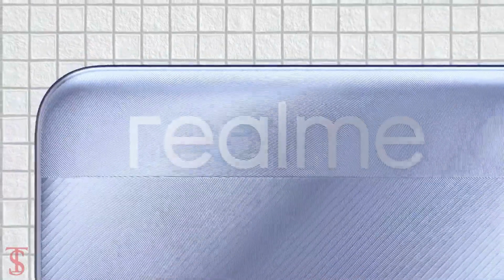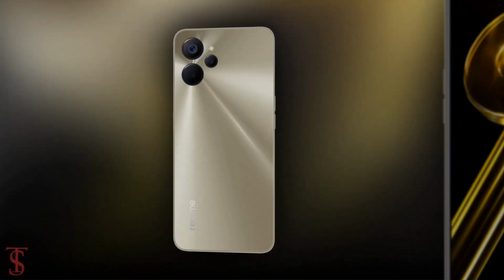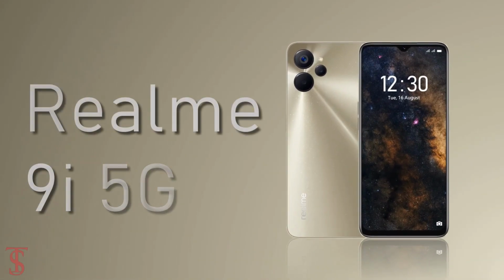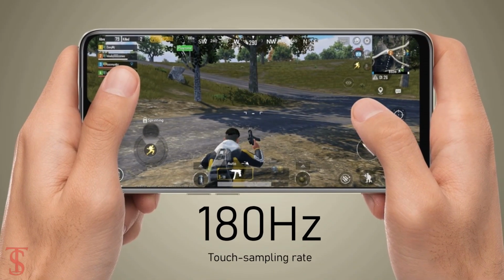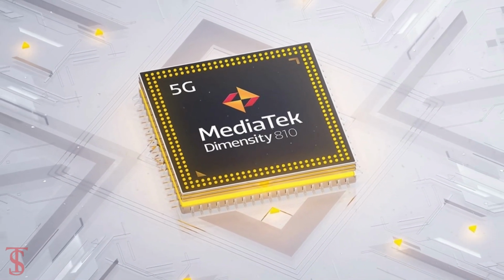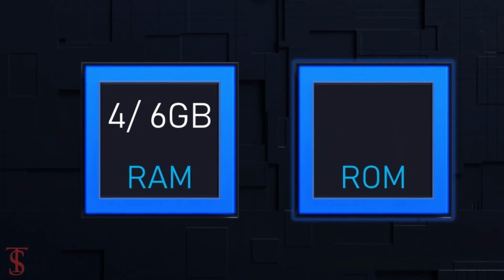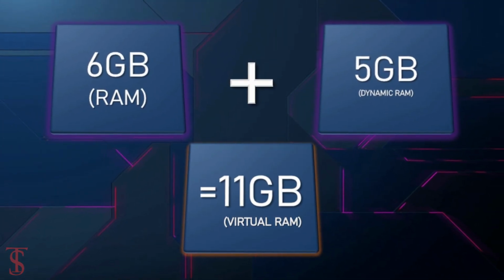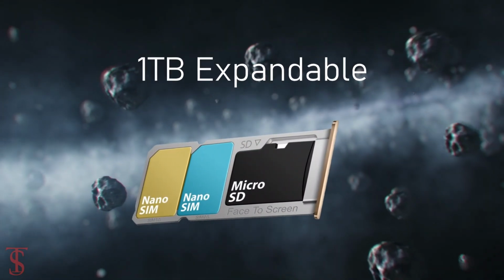Realme 9i 5G Price, Official Look, Design, Camera, Specifications, Features, and Sale details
Realme 9i 5G was launched in India on Thursday as the company's latest affordable smartphone. The handset comes with a 6.6-inch display with 90Hz refresh rate, a MediaTek Dimensity 810 SoC, a 50-megapixel triple rear camera setup, and a 5,000mAh battery. Realme says that the smartphone comes with Dynamic RAM Expansion technology that adds virtual RAM in order to improve app responsiveness. It also gets Vintage CD Design with a reflective texture. Realme had revealed a few of the specifications in the run-up to the launch. The Realme 9i 5G runs Realme UI 3.0, which is based on Android 12. It sports a 6.6-inch full-HD+ (1,080x2,400) display with 90Hz refresh rate and 400 nits brightness. Under the hood, the smartphone gets an octa-core MediaTek Dimensity 810 5G SoC paired with up to 6GB of RAM. Source

What do you think of this Realme 9i 5G?